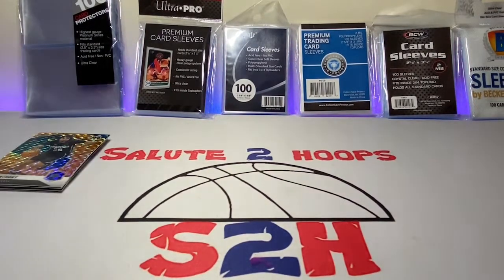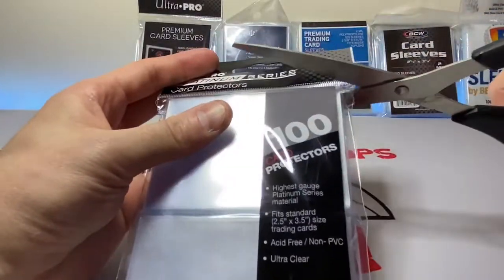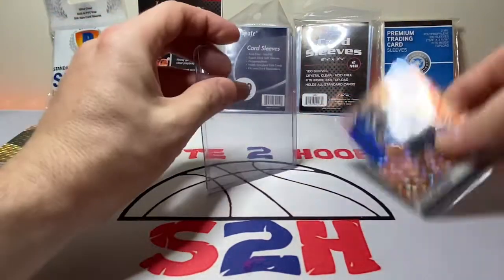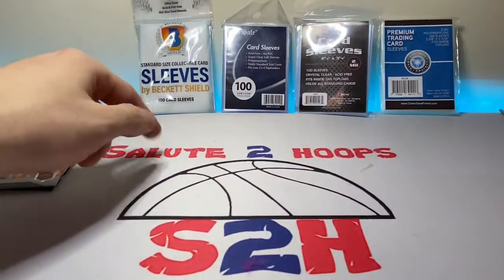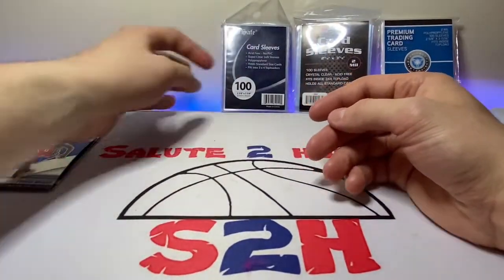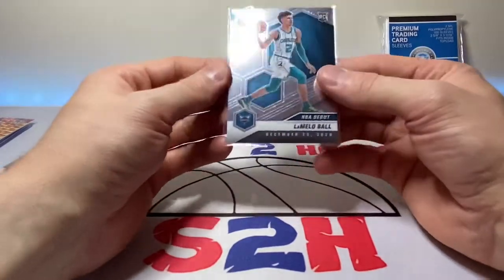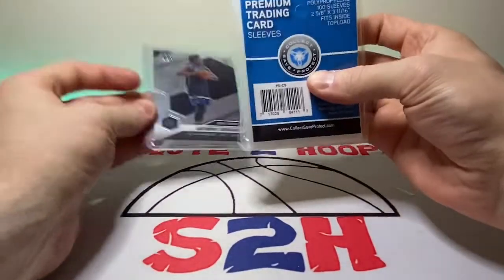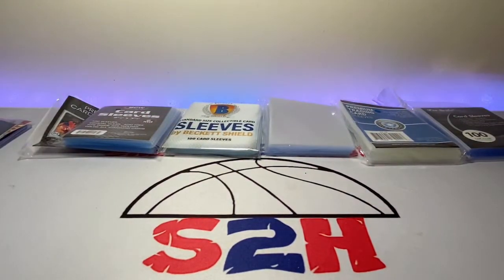Sports card penny sleeves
What’s is up you guys? Another video for you guys is dropping! Today we’re talking about penny sleeves . I know this is not a glamorous topic to talk about but as hobbyists I think it’s a must ! There are a lot of penny sleeves options out there but are they all the same? This is a quick review video with 6 different penny sleeves that I think you guys would appreciate. Let me know what penny sleeves you guys use in the comments!

SALUTE!